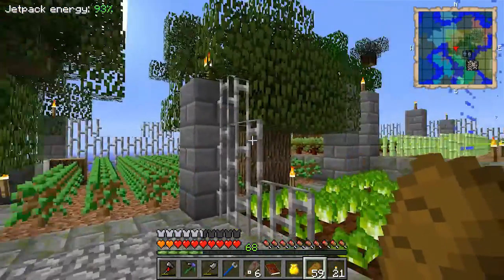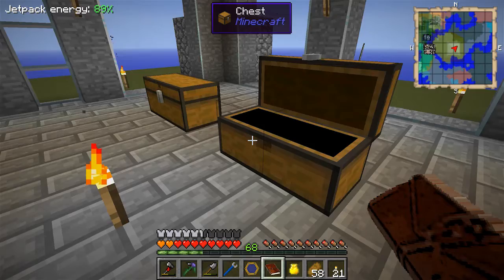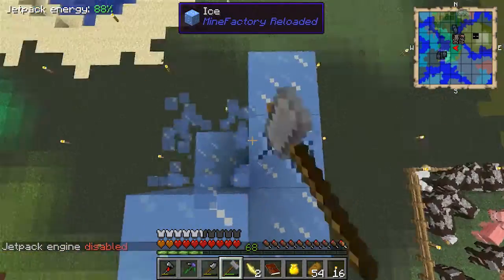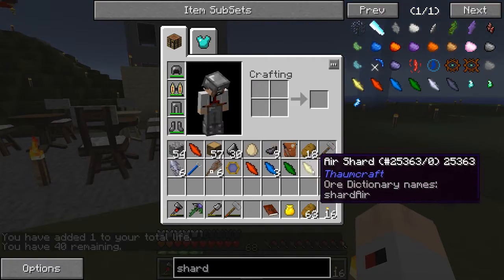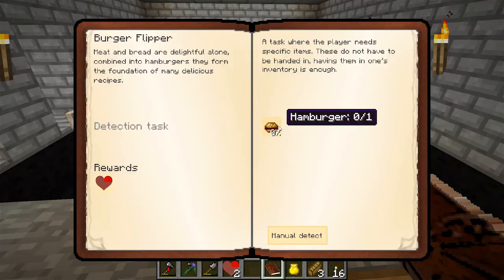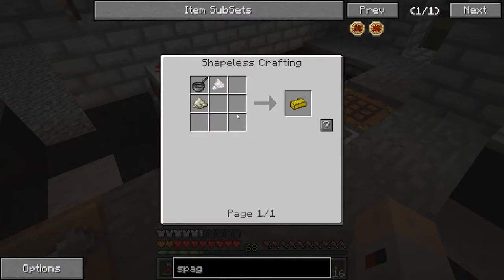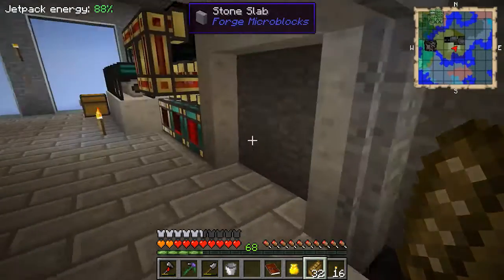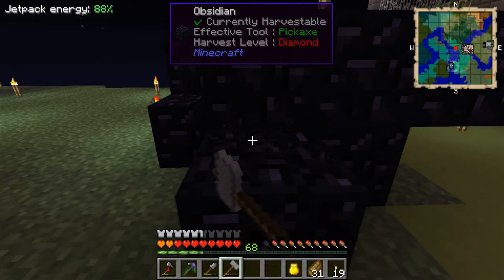Agrarian Skies: 017: Obsidian is Hard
Agrarian Skies is available on the Feed the Beast Launcher.

I wrote and performed the lyrics for the intro song.

(track titled "What you see") and is used based on the licensing agreement located They are a great site, check them out.

Minecraft is presented on YouTube with full permission. Mojang, the company which owns the rights to Minecraft, has authorized registered users such as me to use their game in video's.